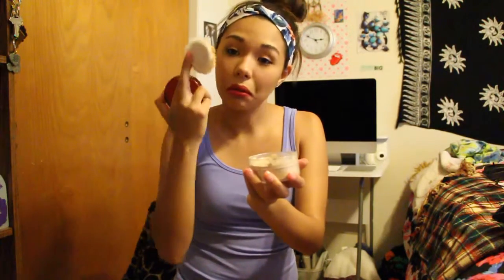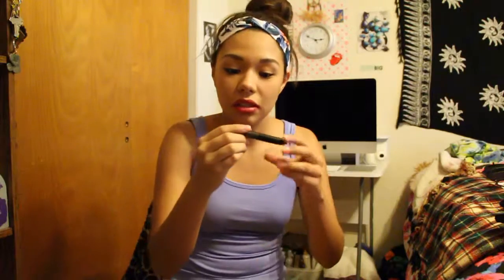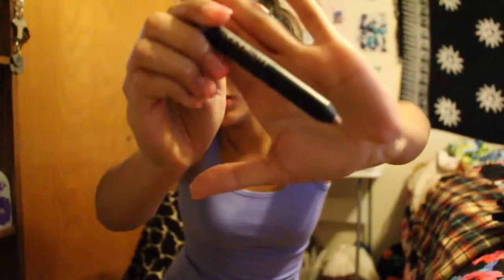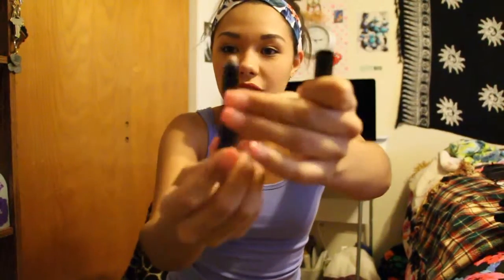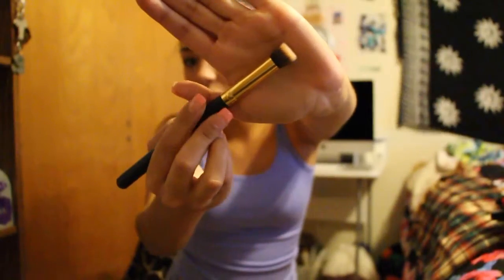New Things!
Check out some new products I've tried these past few months

**again sorry for the noise in the background it is the fan now I know I can't have it on while I film haha

The Products:
Degree for Men in Cool Rush
Maybelline Matte +Poreless Fit Me Foundation in228 Soft Tan
Covergirl Professional Loose Powder in 105 Translucent Fair
Rimmel London Stay Matte Long Lasting Pressed Powder in 005 Silky Beige
J.Cat Beauty Liptitude 24/7 Hydrating Lip Stain in LLS115 Blow Your Mind
toreutique Mini Shadow Crayon inVenetian Gold
Glamierre Flat Top Concealer Brush
Chella Tantalizing Taupe Eyebrow Color
Rimmel London ScandalEYES Lycra flex Mascara in 003 Extreme Black